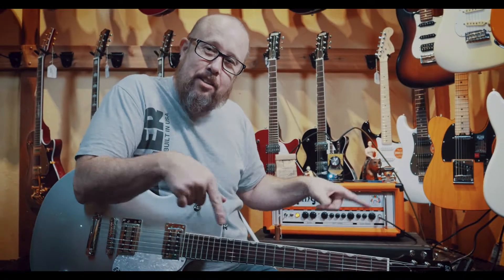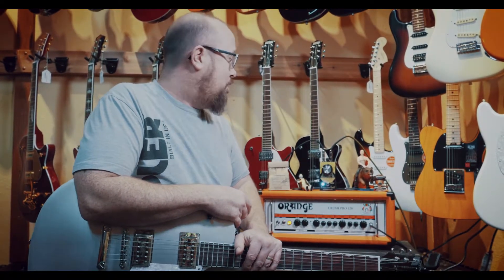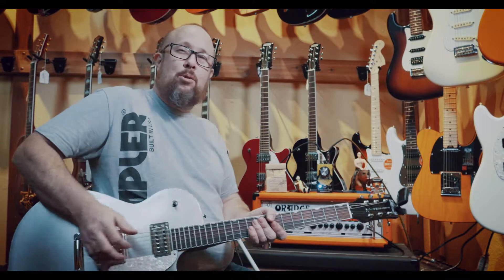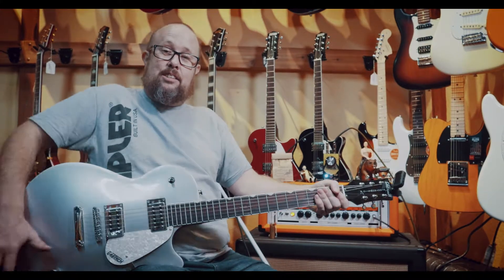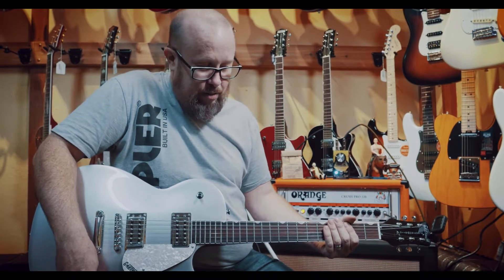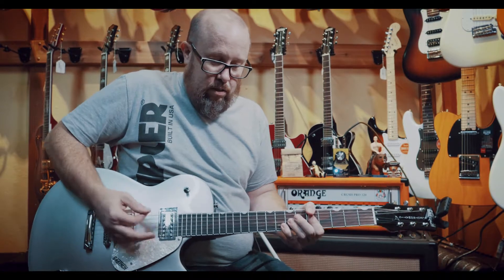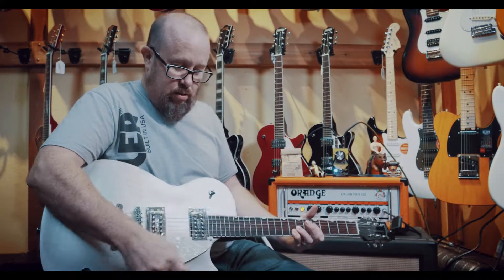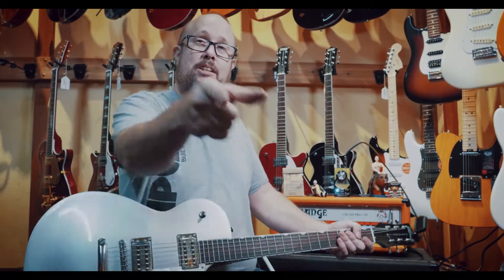EarthQuaker Devices Acapulco | Mantova's Two Street Music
Bret Alexander and the Acapulco!

Filmed by Sightseer Productions in cooperation with Mantova's Two Street Music